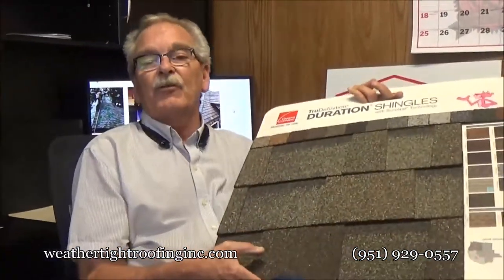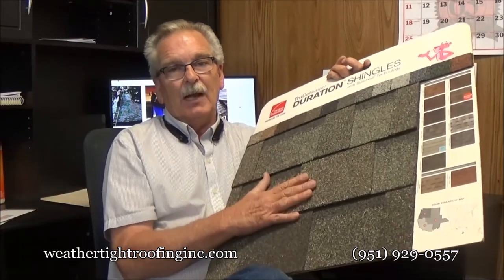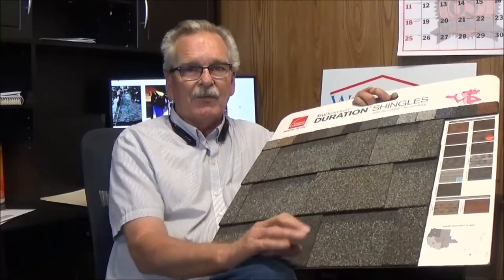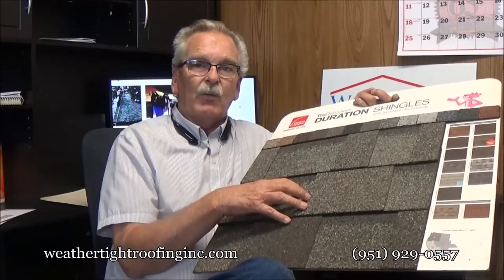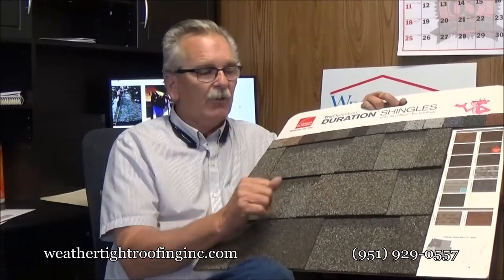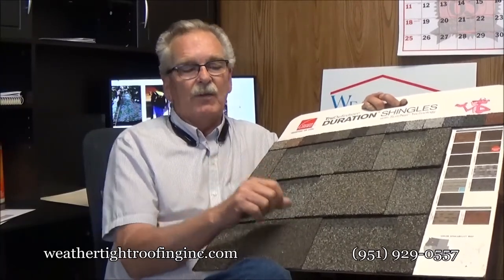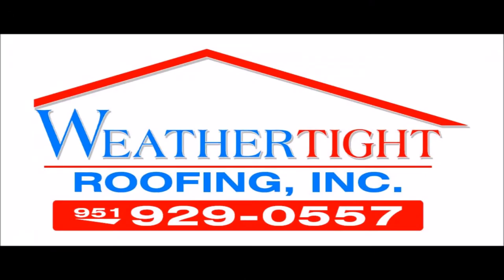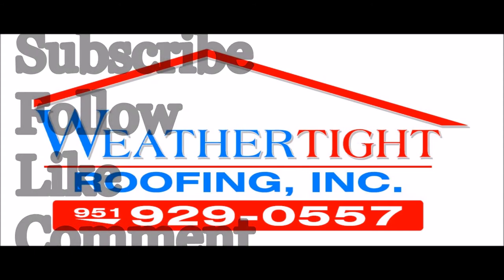Let's Talk Fiberglass Roof Shingles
Weathertight Roofing
1100 N. Buena Vista